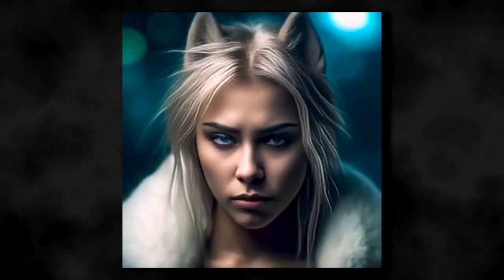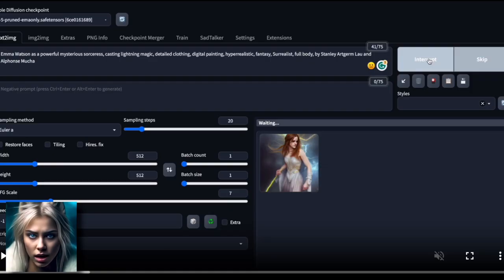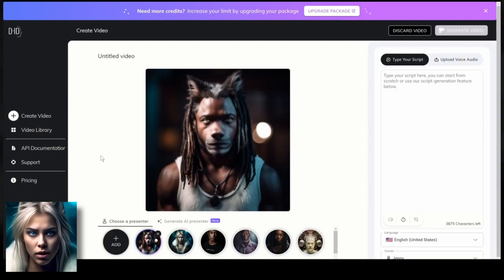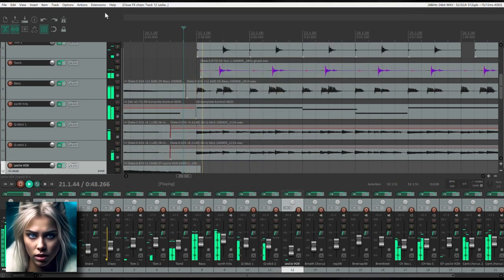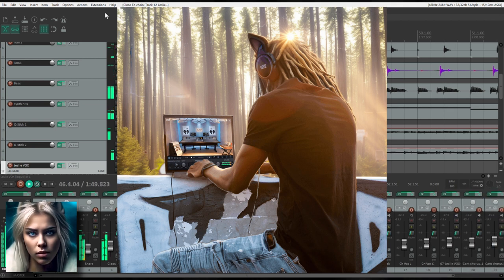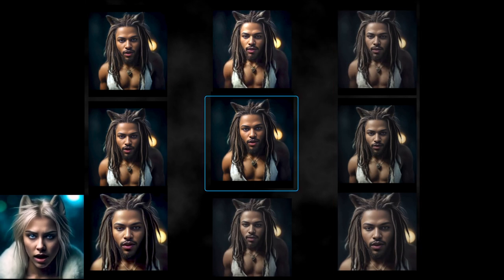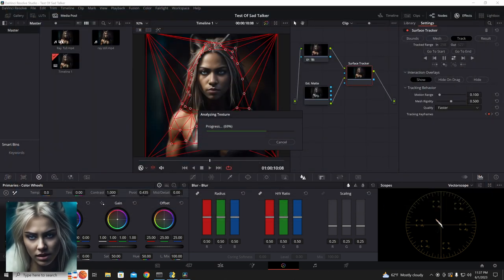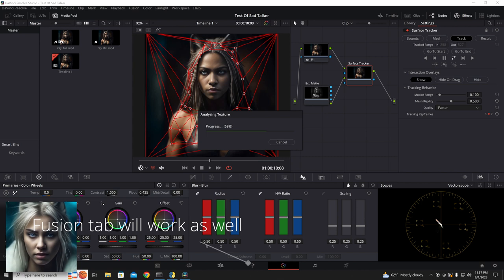SadTalker Replaces D-id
Finally there is an adequate alternative to D-id! SadTalker gives you the features you need for free!